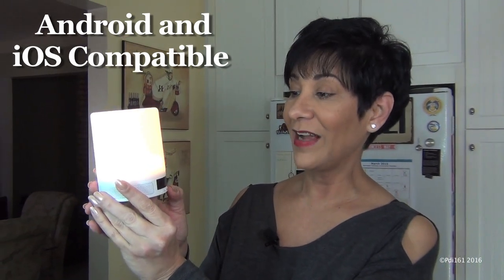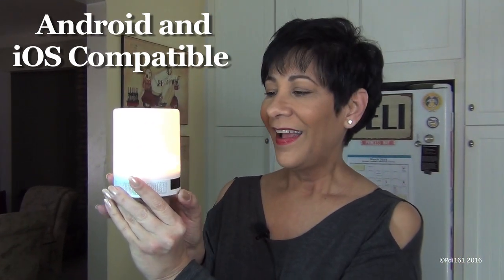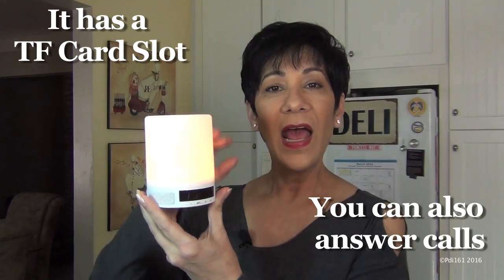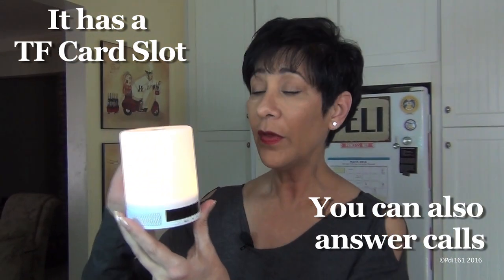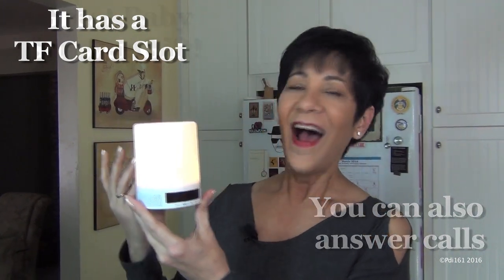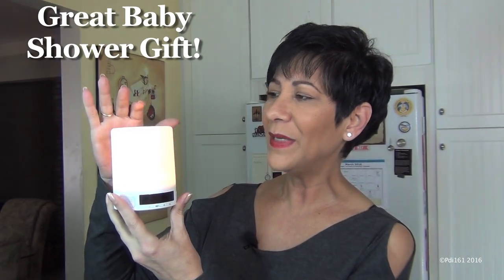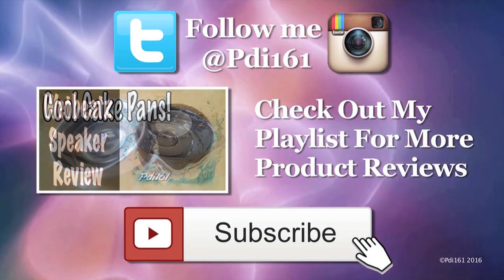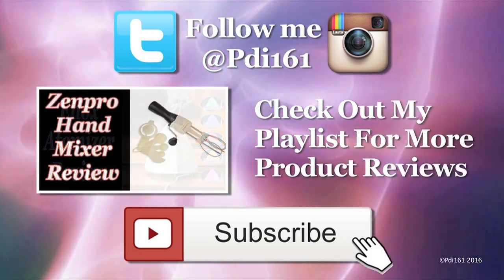Bluetooth Speaker with Touch Control Lamp ~ Review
Great Bluetooth Speaker with dimmable light feature.

I love this Bluetooth Speaker. The light feature is lovely and the speaker works beautifully. Great wedding, shower or graduation gift …. would be wonderful in baby’s room.

Use this code to get $7.00 off your purchase! : LLOFG6E7

Here’s a link where you can purchase it